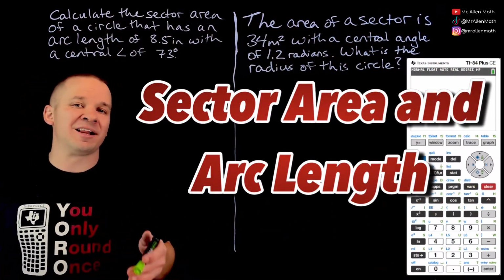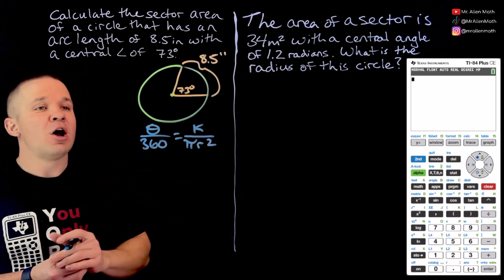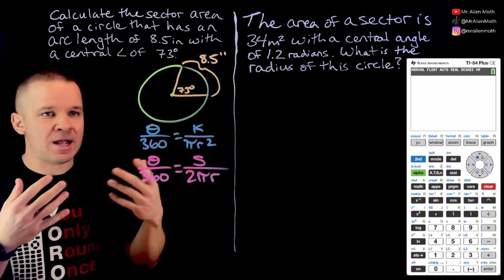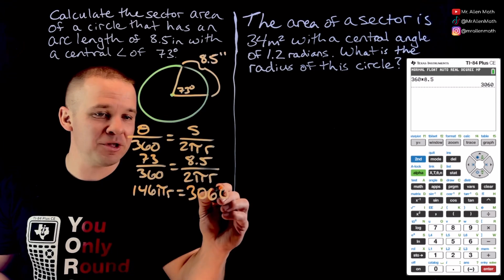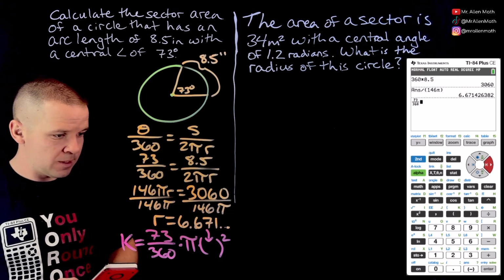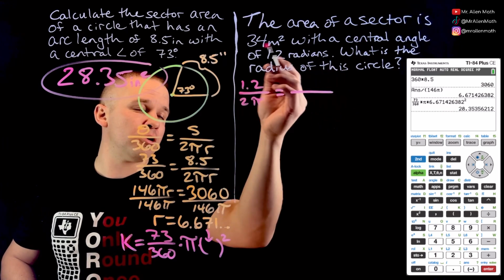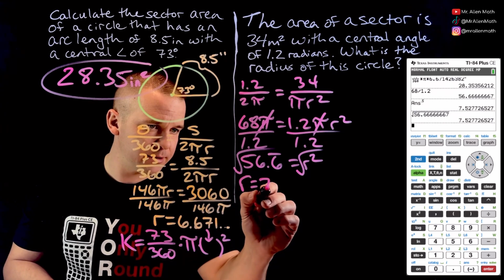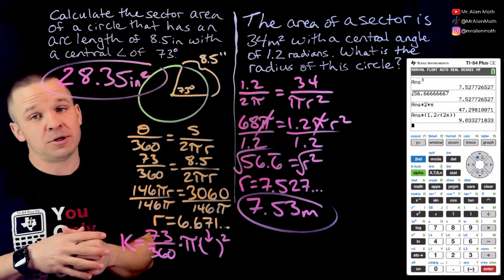Arc Length and Sector Area Challenge Problems